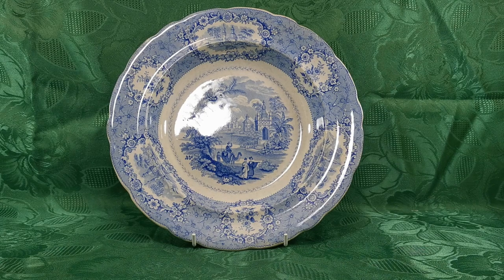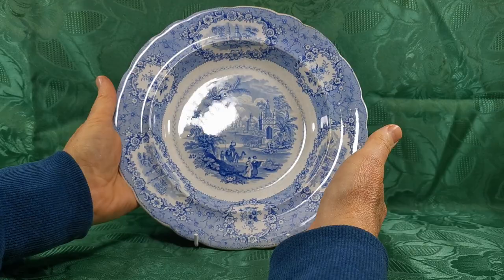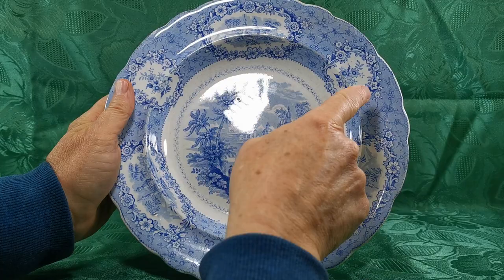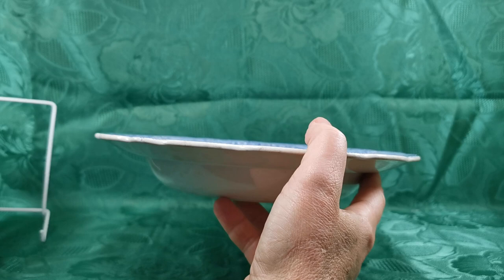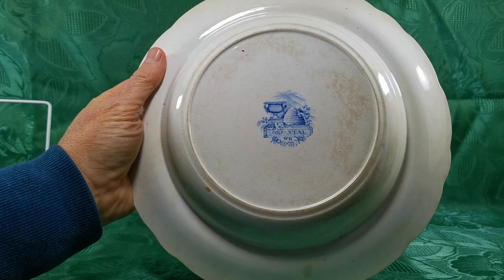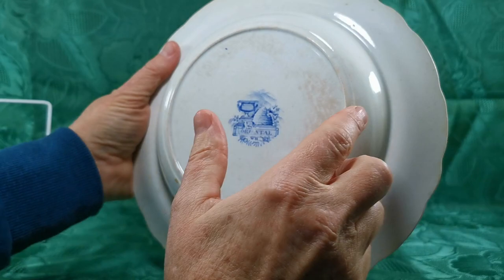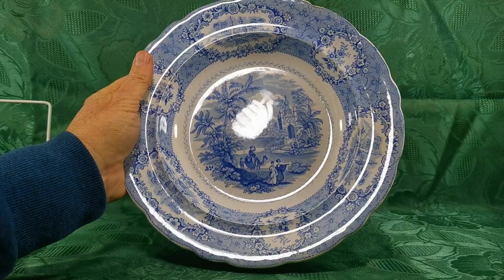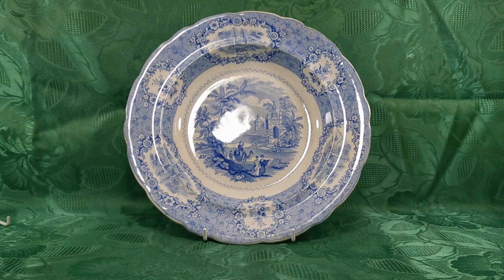Antique William Ridgway Oriental Blue and White China 10.25-inch Soup Plate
Superb large William Ridgway Oriental Soup bowl
Beautiful large 10.25-inch English Wide Rim Soup Bowl or plate in the pattern Oriental
Manufactured by William Ridgway Shelton, Stoke-upon-Trent England  before 1834
Oriental in pastel blue and white
The border is decorated in panel scenes from the orient with garland infill
The central portion is well-filled with the blockwork image which extends to the inner scroll border
Some antique glaze ware and light crazing with minor staining  on the underside and shown and as expected for the age
Absolutely stunning.
A rare surviving example.